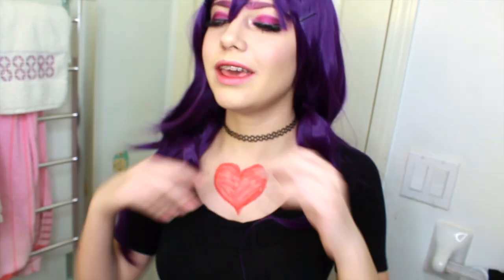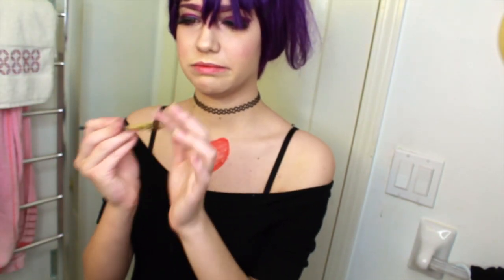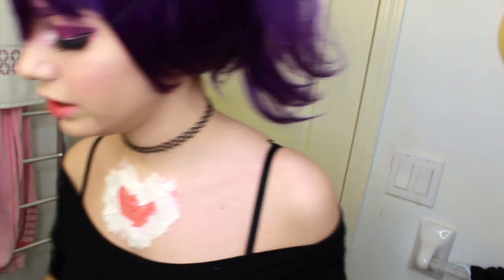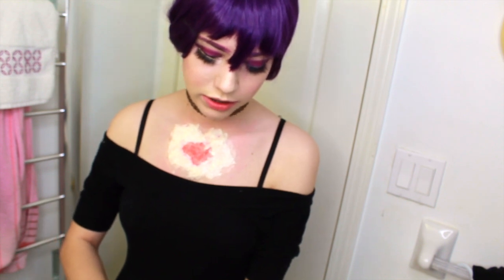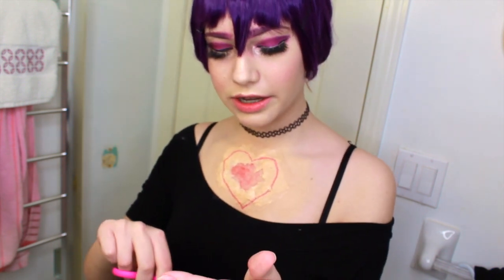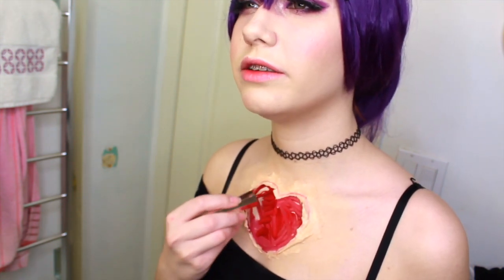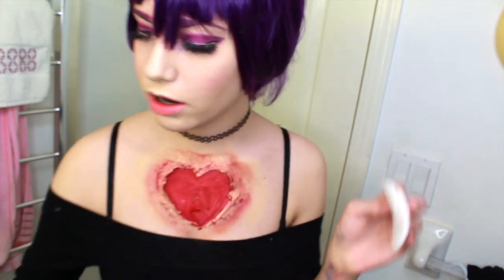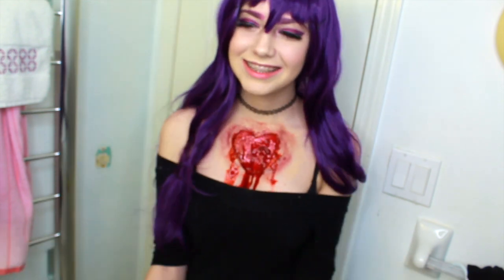Bleeding Heart SFX Makeup Tutorial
Hey guys! Today I'm bringing something new to the channel... I figured I'd show you guys how I did my bleeding hearts SFX makeup for my Yuri cosplay! I had so much fun doing this and hope you guys enjoy the video!

Thank you all again!